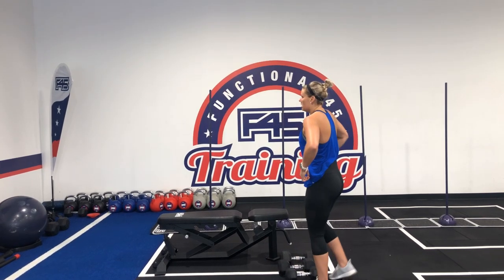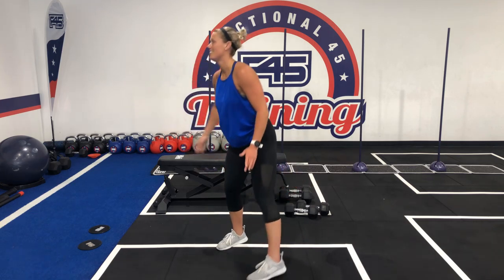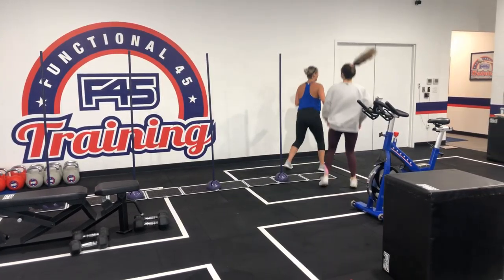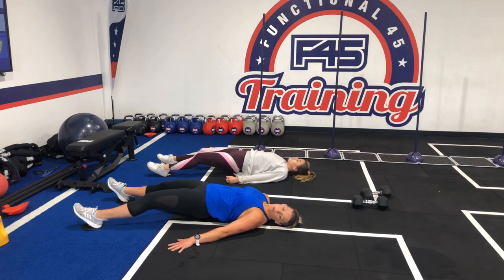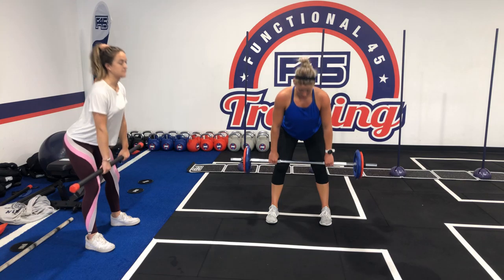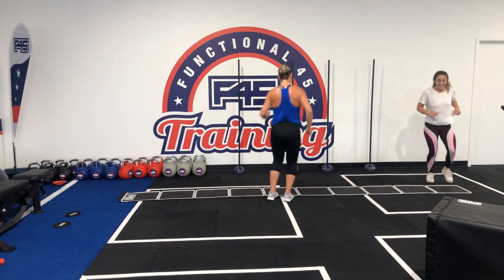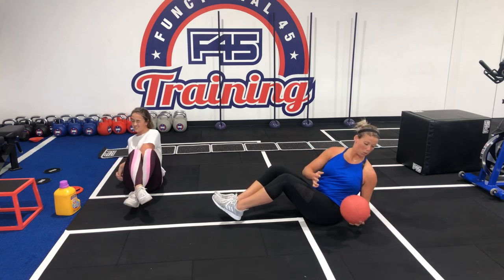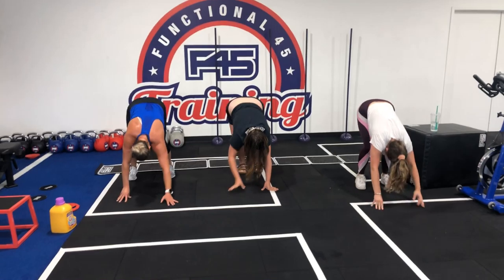FRIDAY Quarterback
5/29/20